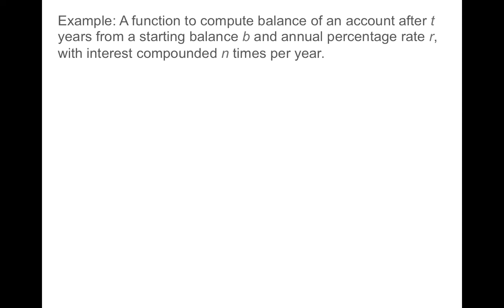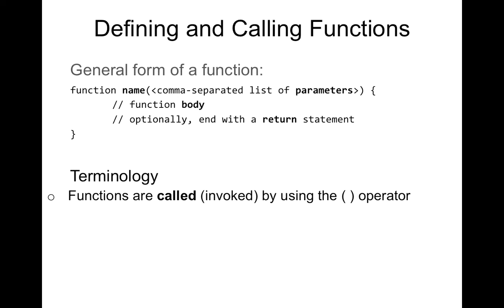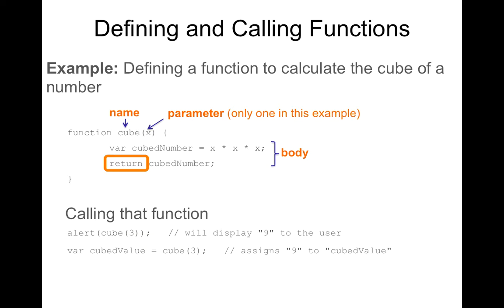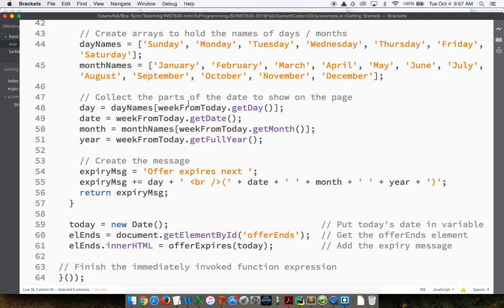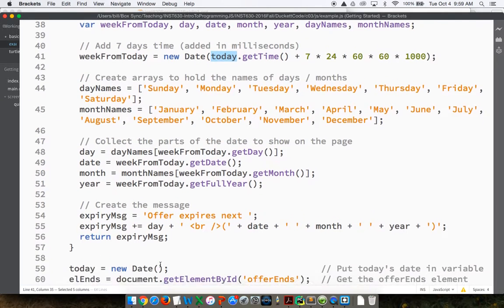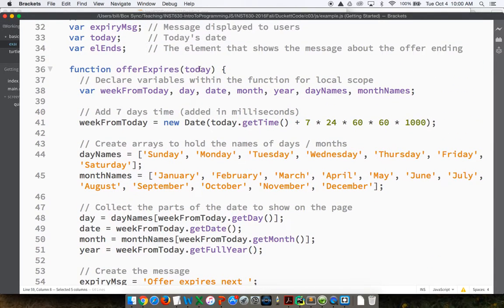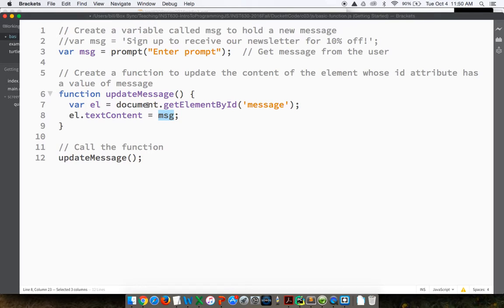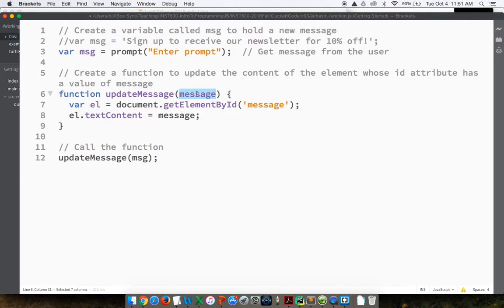Intro to Functions